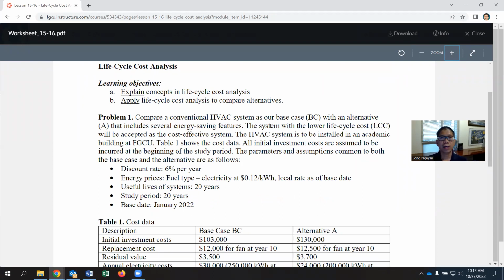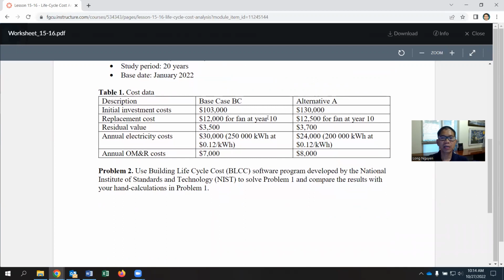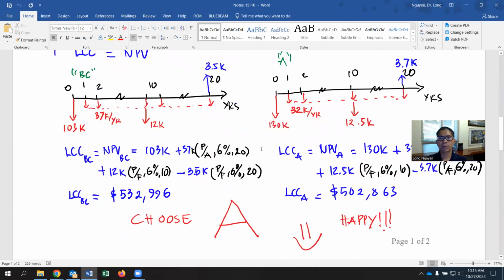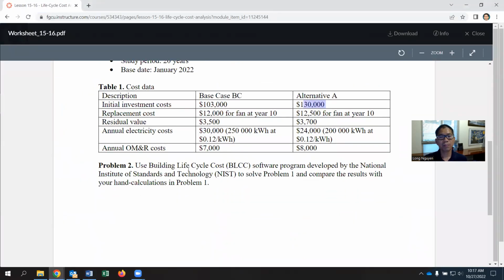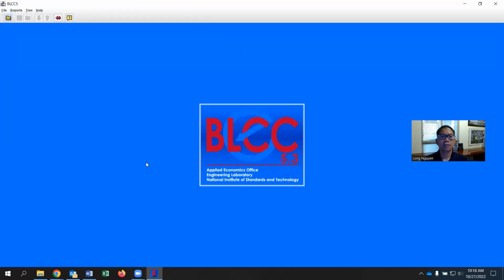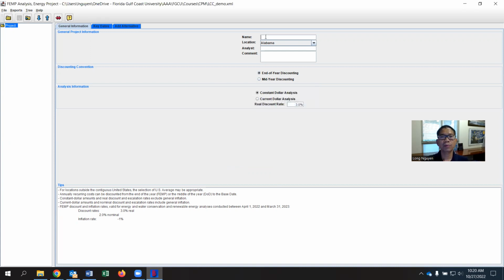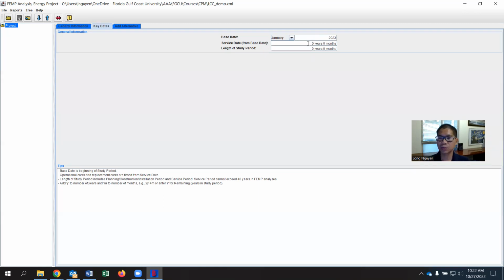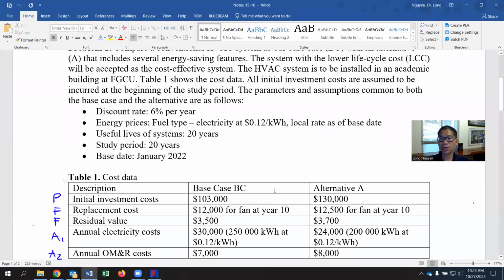Life-Cycle Cost Analysis - Part 1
BCN 4709C - Construction Project Management